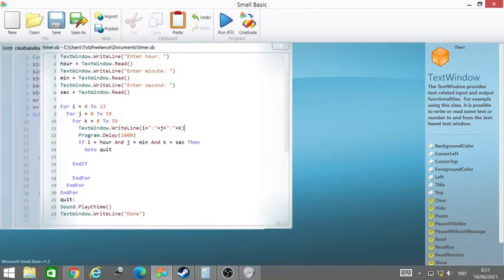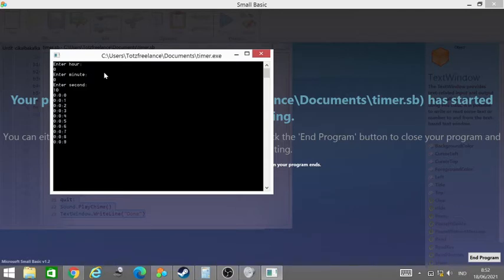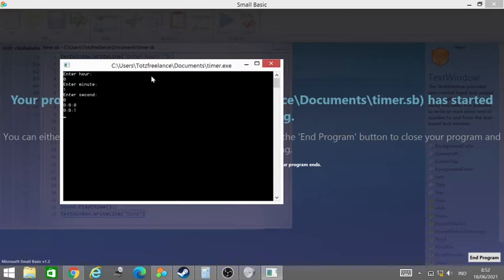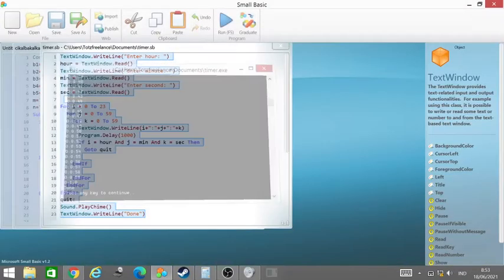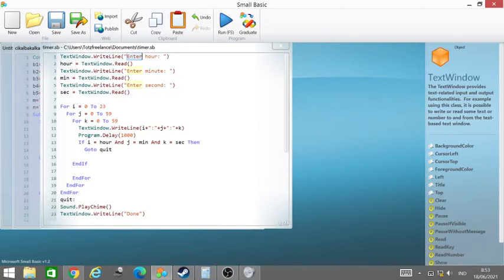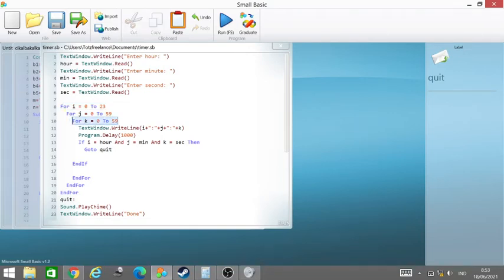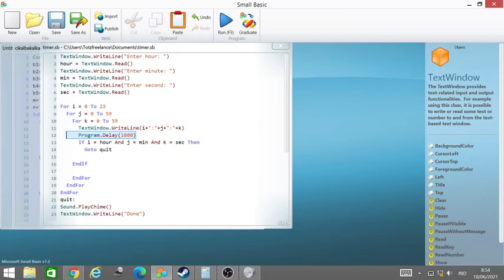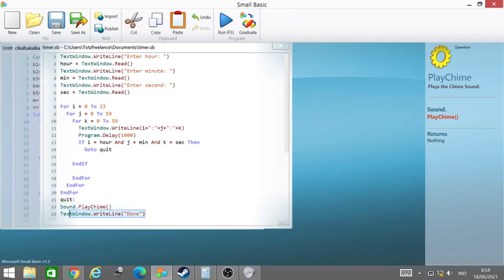Small Basic: Making Timer Software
Hi, in this video we will learn how to use SMALL Basic to make making timer sofware.

I hope you like, sorry for the microphone quality.

This is the code:

TextWindow.WriteLine("Enter hour: ")
hour = TextWindow.Read()
TextWindow.WriteLine("Enter minute: ")
min = TextWindow.Read()
TextWindow.WriteLine("Enter second: ")
sec = TextWindow.Read()

  For j = 0 To 59
    For k = 0 To 59
      TextWindow.WriteLine(i+":"+j+":"+k)
      Program.Delay(1000)
      If i = hour And j = min And k = sec Then
        Goto quit

    EndIf

    EndFor
  EndFor
EndFor
quit:
Sound.PlayChime()
TextWindow.WriteLine("Done")